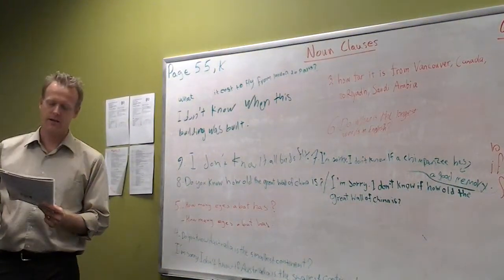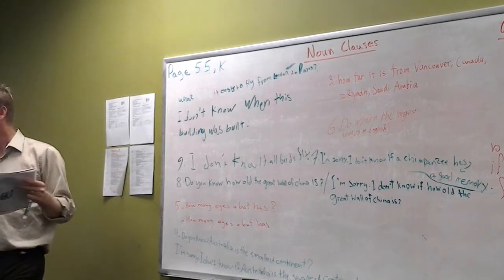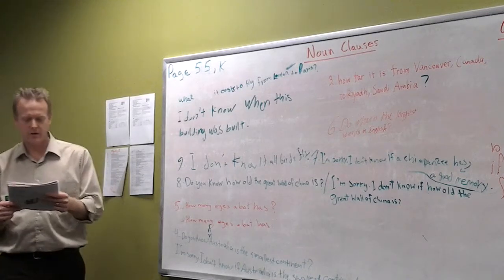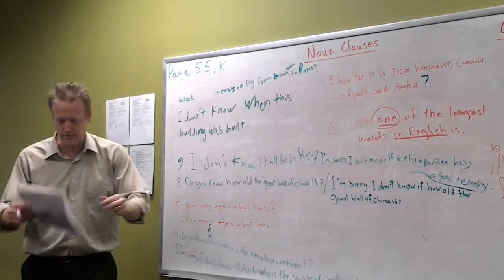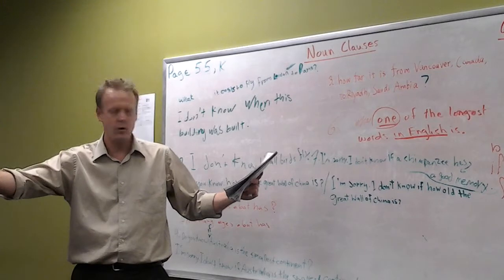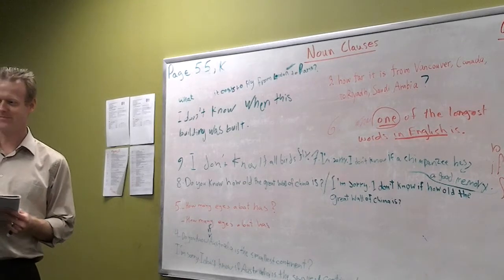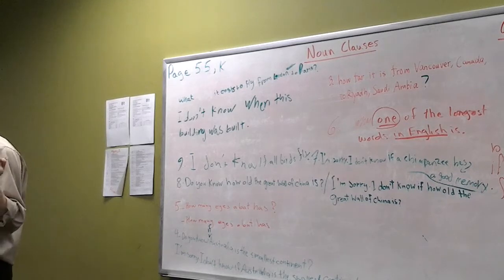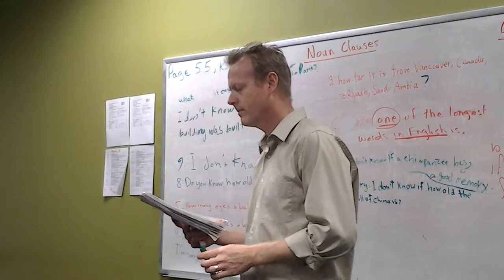Learn English: Noun Clauses Page 55, K